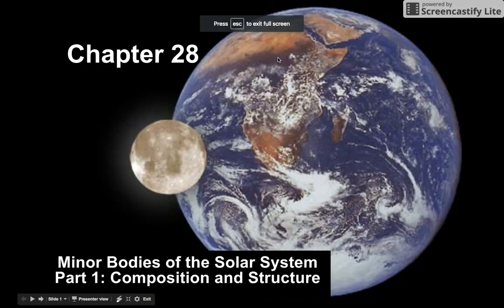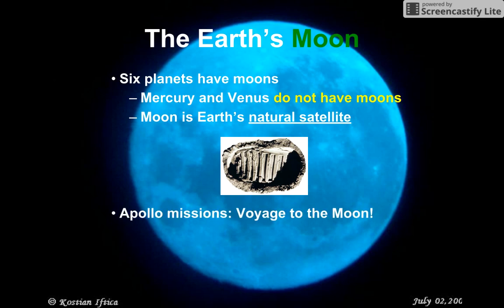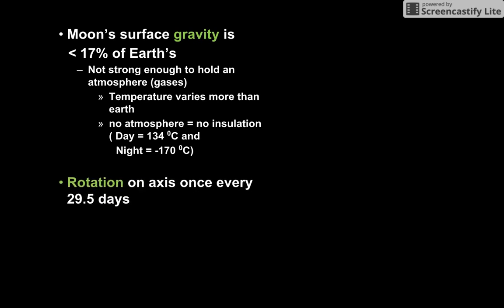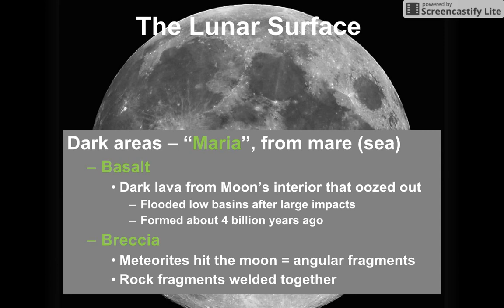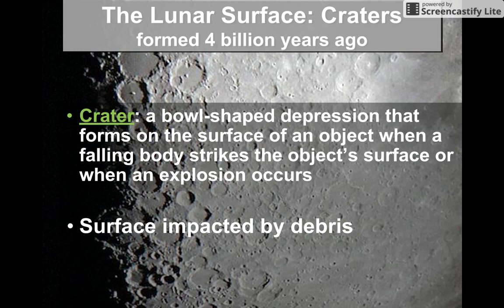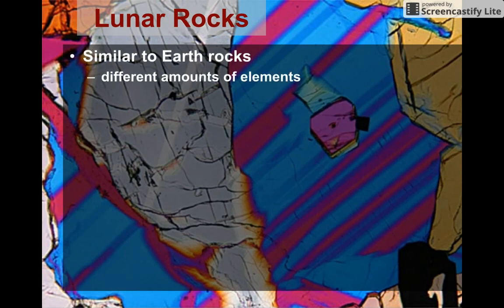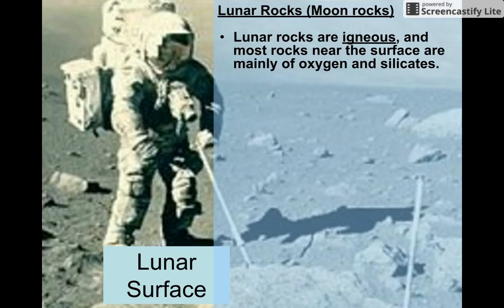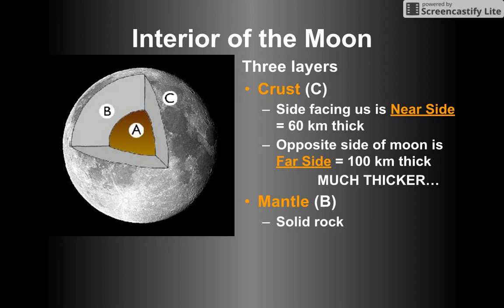Presentations/Lectures Ch 28, Pt 1 Moons Composition & Structure